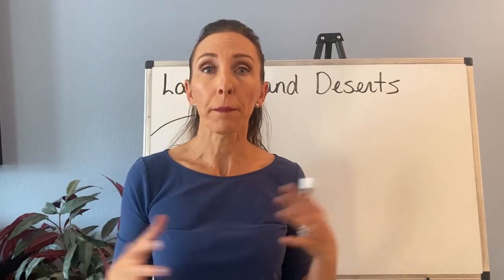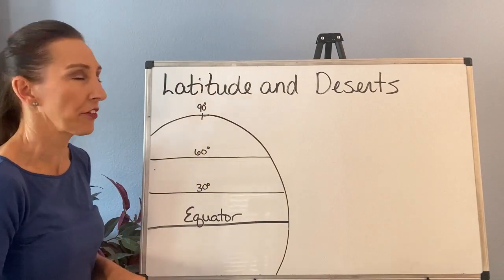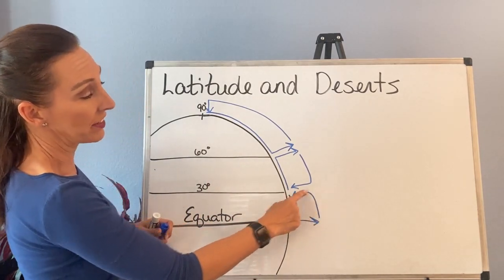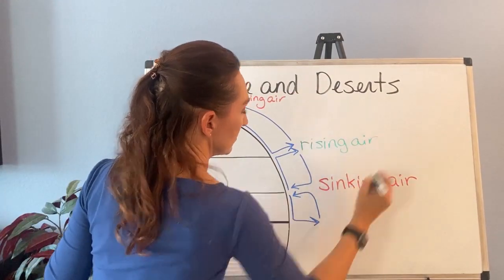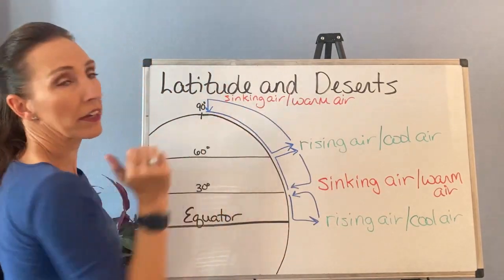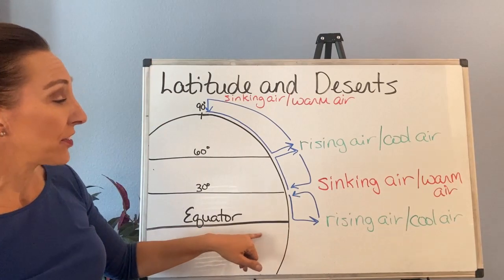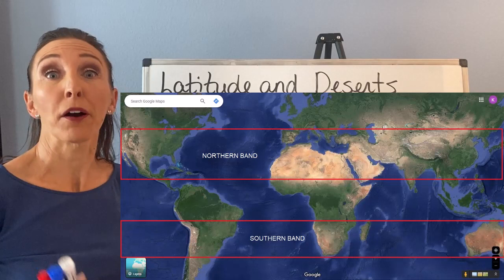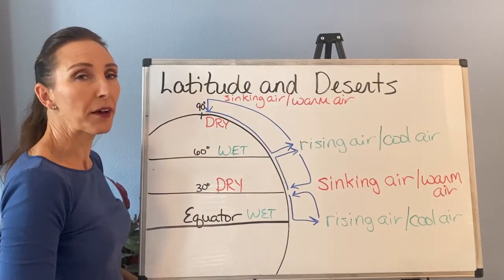How Does Latitude Affect the Location of Deserts?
Instructional video showing why deserts form at 30 degrees and 90 degrees north and south.